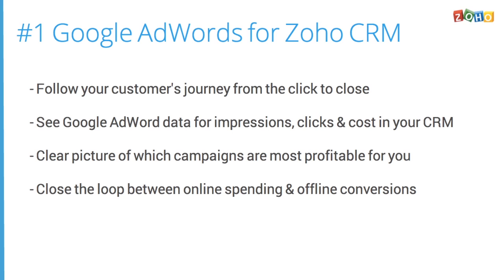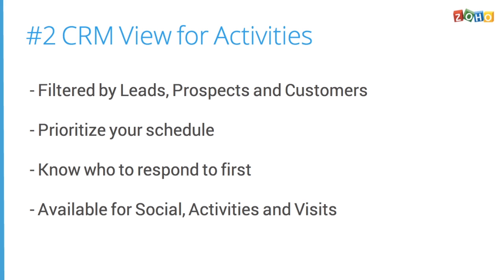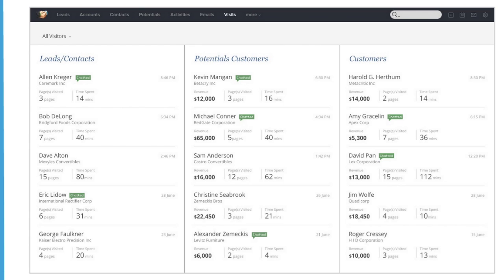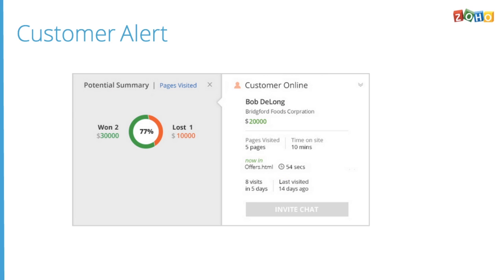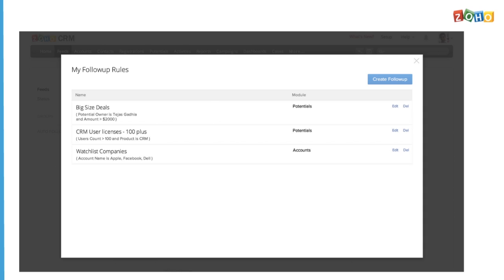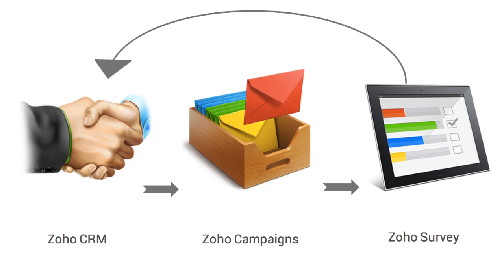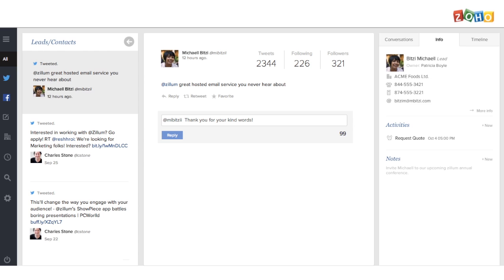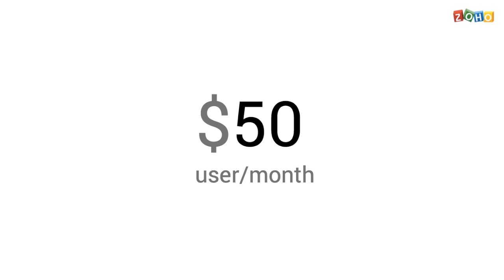Webinar: What's New in Zoho CRM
Let's take a deeper look into the new features of Zoho CRM!

This webinar will cover new features including:
- Google AdWord integration
- Website Visitor tracking with Sales IQ
- CRM Views for Social Media and Activities
- Gathering feedback from customers using Zoho Survey
- Collaborating on projects in CRM with Zoho Project integration